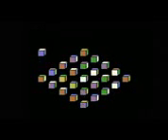Classic Game Room QBERT QUBES for ColecoVision review